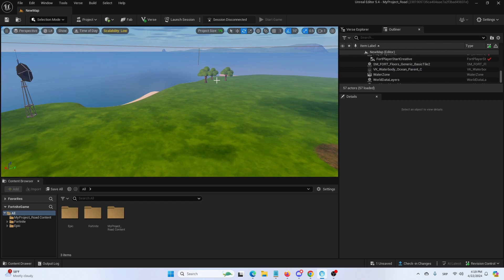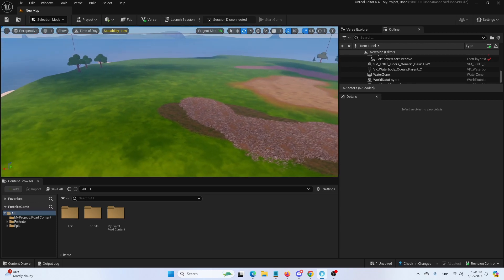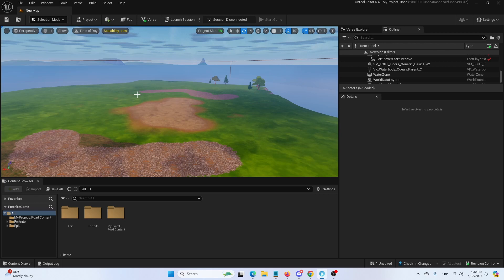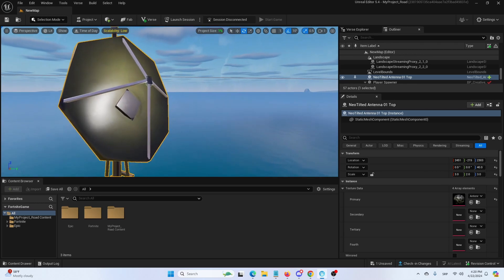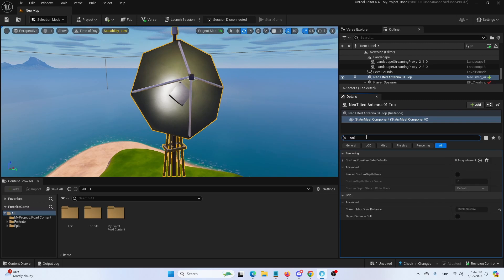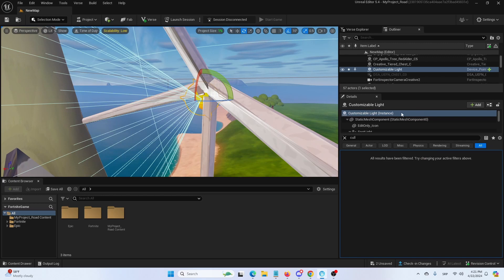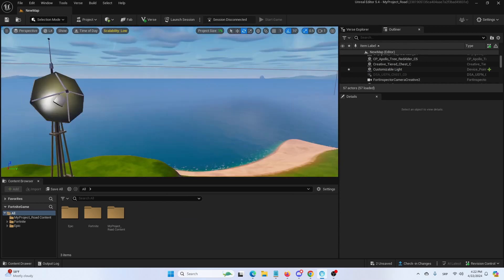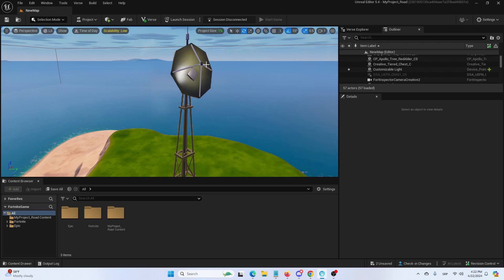How to Stop Far-away Things Disappearing in UEFN (Distance Cull)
Are your Fortnite Creative creations suffering from objects disappearing in the distance? Fear not! In my  latest tutorial, we tackle this common issue head-on. Join us as we dive into the intricacies of Unreal Engine for Fortnite (UEFN) and explore techniques to prevent props from vanishing into the void.

Learn about UEFN distance culling and rendering settings, discover how to adjust render distances to keep objects visible at all times, and troubleshoot common problems like props not showing up in your Fortnite Creative projects. Whether you're a seasoned creator or just starting out, this tutorial provides invaluable insights into overcoming distance-related challenges in Fortnite Creative. Don't let disappearing objects ruin your creations – watch now and ensure that every detail of your masterpiece remains visible!